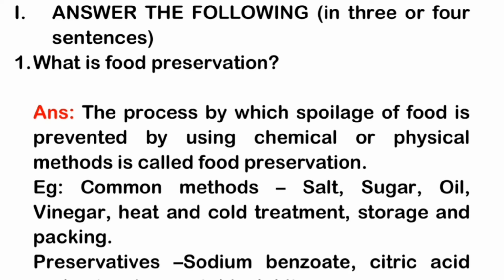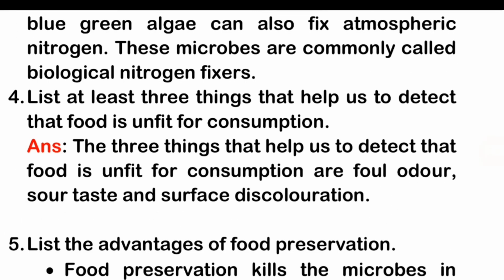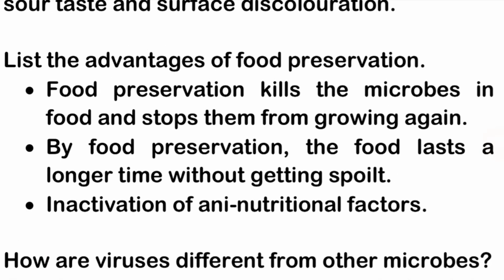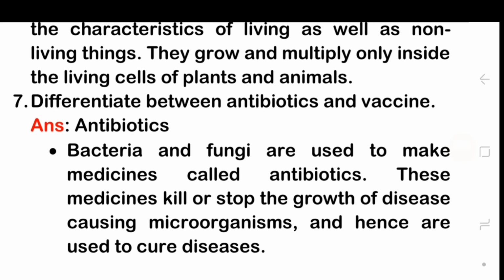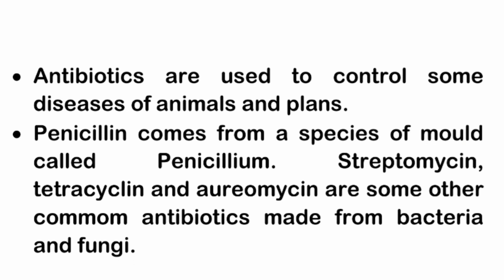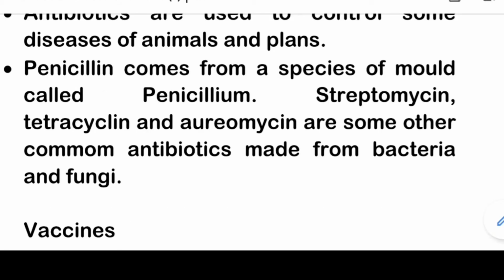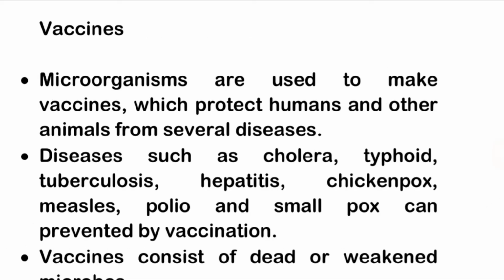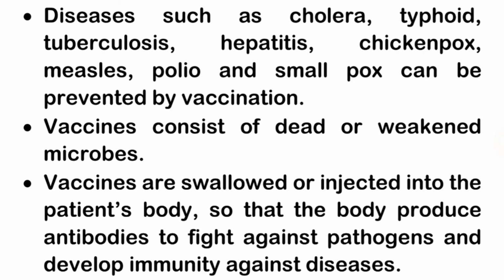CLASS 8 Science Biology HALF YEARLY REVISION WORKSHEET WITH ANSWERS| CBSE BloomLearnscienceworksheet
Hello Students,
This video is about CLASS 8 HALF YEARLY REVISION WORKSHEET WITH ANSWERS |SCIENCE Biology 2018-19| CBSE| CBSE NCERT.

Query Solved
class8sciencesamplepaper
class8sciencesamplepaper2020
kvclass8sciencequestionpaper
samplequestionpaperforclass8cbsesciencesa12020,
cbseclass8sciencequestionpaper2020
cbseclass8sciencequestionanswers
halfyearlyexaminationquestionanswers
class8science,
8thclassquestionpaperwithanswers2020,
8thclassquestionpaper,
8thclasssciencequestionpaper2020,
class8sciencefinalexamquestionpaper2020,
8thclasssciencequestionpaper2020sa2,
8thclasssciencepaper2020,
8thclassquestionpaper,
class8sciencefinalexamquestionpaper2020,
8thclasssciencequestionpaper2020sa2,
8thclasssciencepaper2020,
8thclassquestionpaper,
8thclassquestionpaper2020,
8thclassquestionanswer,
8thclassquestionpaper2020,
8thclassquestionanswer,
8thclassquestionpapermaths,
8thclassquestionpaper2019,
8thclassquestionpaperhindi,
8thclassquestionpapermalayalam,
8thclassquestionpaperenglish,
8thclassquestionpapersocialscience,
8thclassquestionanswerpaper,
8thclassquestionanswerplease,
cbseclass8biologyquestionpapers,
8thclasspaper2020march,
8thclassmathsquestionpaper2020,
8thclassmathsquestionpaper2020sa2,
8thclasshindiquestionpaper2020,
8thclassmathsquestionpaper2020finalexam,
8thclassannualexampaper2020,
8thclassmathpaper2020,
8thclasssocialsciencequestionpaper2020,
8thclasssocialsciencepaper2020,
8thclassboardexampaper2020,
8thclassdrawingpaper2020,
8thclassexampaper2020,
8thclassmalayalamexampaper2020,
8thclasshindiquestionpaper2020finalexam,
8thclassmathsexampaper2020,
8thclasspublicexampaper2020,
8thclassmathsquestionpaper2020inenglish,
8thclassfinalpaper2020,
8thclassmathsquestionpape2020fa4,
8thclasspunjabipaper2020february,
8thclassfa4questionpaper2020,
8thclassenglishpaper2020government,
gurukulaexampaper8thclass2020,
8thclasskapaper2020,
hindikapaper8thclass2020,
sciencekapaper8thclass2020,
8thclasssstkapaper2020,
8thclassenglishkapaper2020,
sanskritkapaper20208thclass,
computerkapaper20208thclass,
modelpaper2020class8th
8thclassodiaquestionpaper2020
8thclasspunjabipaper2020,
8thclass2020questionpaper,
8thclassenglishquestionpape 2020,
8th classsstquestionpaper2020,
8thclasssstpaper2020,
8thclassteluguquestionpaper2020,
8thclassteluguquestionpaper2019,
8thclassurdupaper2020,
8thclassvarshikpaper2020,
8thclassmathpaper2020,
8thclassquestionpaper2020,
8thclassexampaper2020,
8thclassenglishpape 2020,
8thclassmodelpaper2020,
8thclasspunjabipaper2020,
8thclasssamplepaper2020,
8thclasshindipaper2020,
8thclasssciencequestionpaper2020,
8thquestionpaper2020,
8thmodelquestionpaper2020,
jac8thquestionpaper2020,
8thmodelquestionpaper2020karnataka,
8thclassenglishexampaper2019to2020,
8thclasssa1mathsquestionpaper2019to2020,
8thclasssa1hindiquestionpaper2019to2020,
8thclasstelugusa1questionpaper2019to2020,
8thclasshindiquestionanswer,
8thclasskaquestionanswer,
8thclassmathsquestionanswers,
8thclassenglishbookquestionanswer,
8thclasslsciencebookquestionanswer,
8thclassmathsquestionbank,
8thclassbasicsciencequestionpaper2020,
8thclasscomputerquestionpaper2020,
8thclasscomputerquestionpaper,
cbse8thclassquestionpaper2019
8thclasspublicexamquestionpaper,
8thclassenglishquestionpaper,
8thclassfinalexamquestionpaper2020,
examination, cbse, questionpaper, practice, 8th std, class 8th,
halfyearly, model, teachers, students, prepare, useful,
computer science